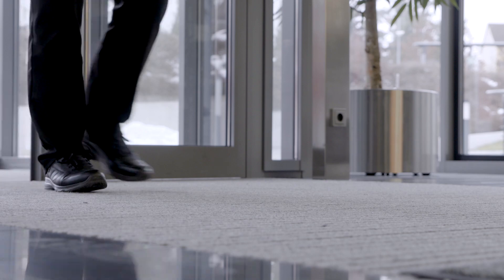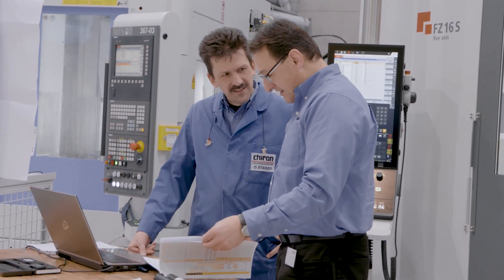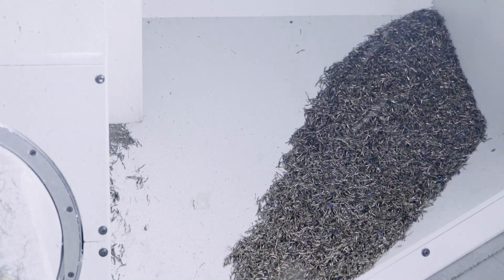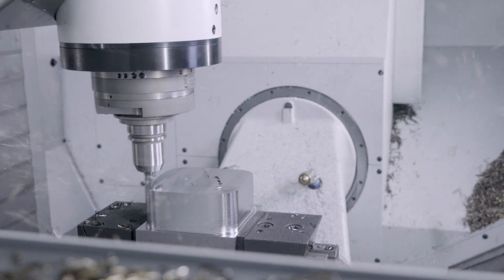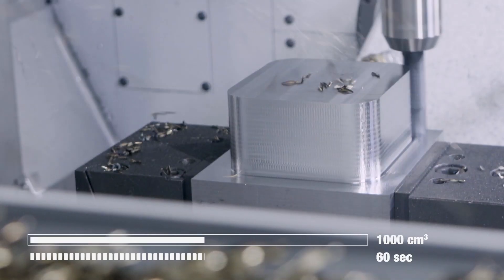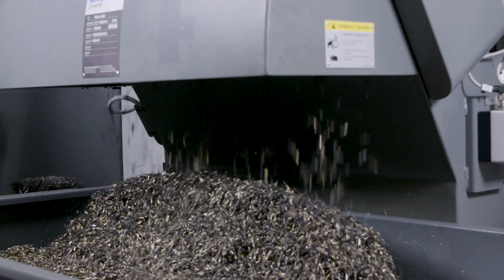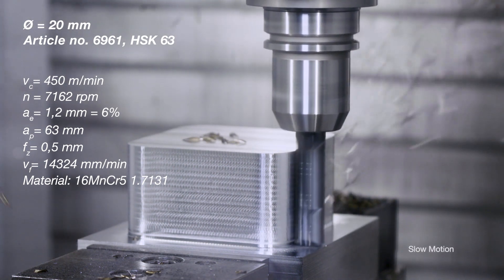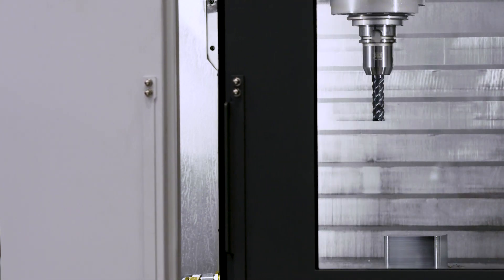Machining record (1000 cm3 / min)! Gühring and Chiron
Gühring and Chiron, unbeatable together! The two companies have together set an incredible machining record: 1000 cm3 of steel/min! The interaction of machine dynamics and milling stability makes such cutting volumes possible and will make hearts beat faster in mould making, aerospace and the automotive industry.
The single-spindle FZ16 S five axis from Chiron meets the special requirements for accuracy in 5-axis machining. In combination with the GTC (Gühring Trochoidal Cutting) Ratio milling cutter RF 100 Speed from Gühring, a metal removal rate of 1,000 cm³ steel (16MnCr5) per minute was achieved. Machining center and milling cutter score with outstanding performances in dynamics and productivity. Chip breaker and extreme cutting edge length on the cutter ensure an extreme soft cut and very smooth running.
Previous vibration analyses and the GTC milling strategy guarantee process stability and thus more parts with the highest accuracy, especially in HPC and rough milling.